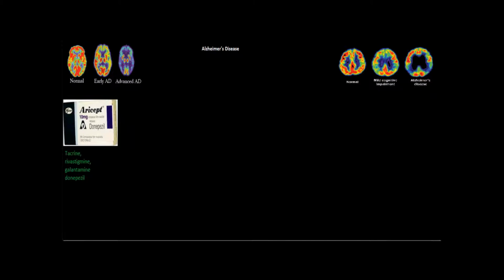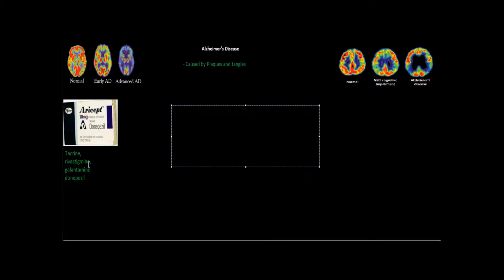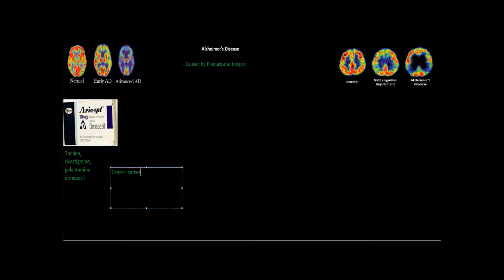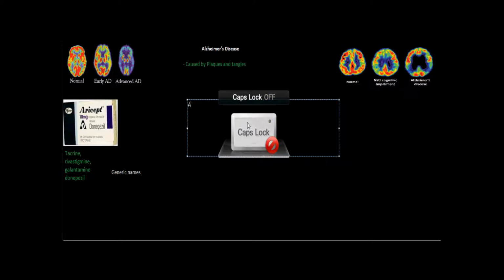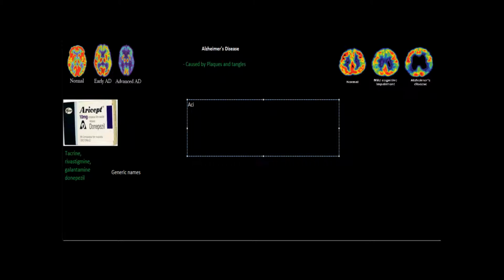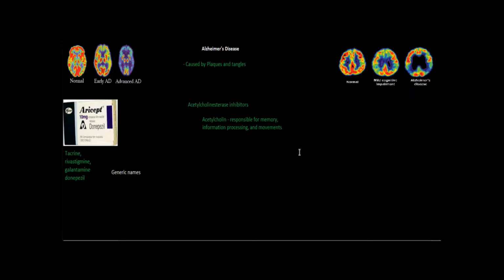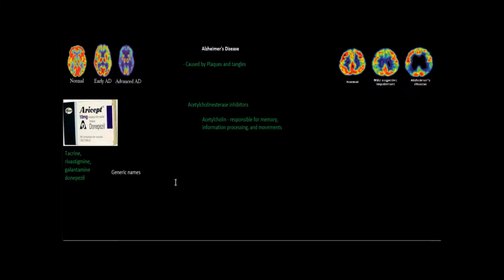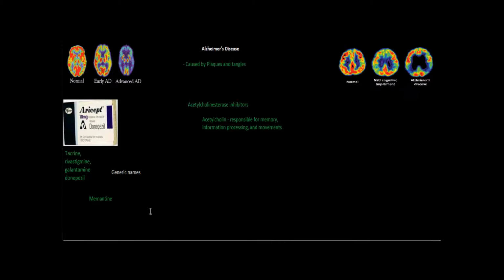NEUROLOGY LESSON 4 (Biopsychology): Alzheimer's Disease